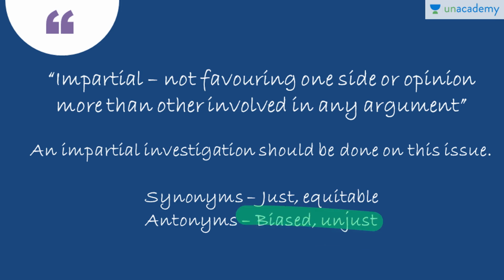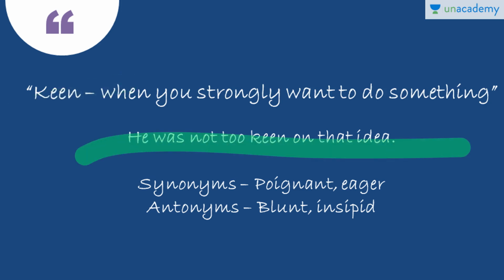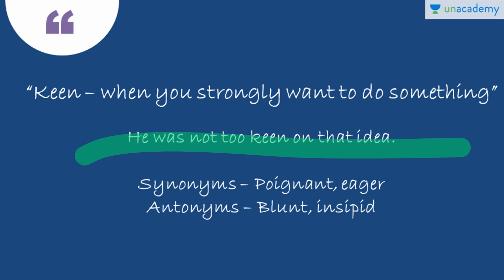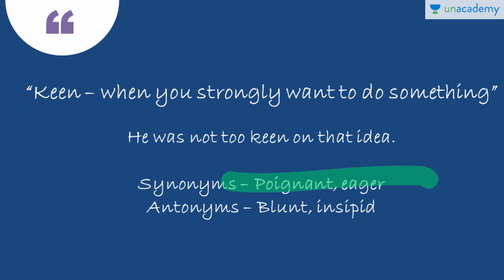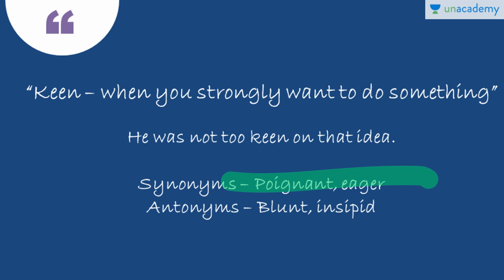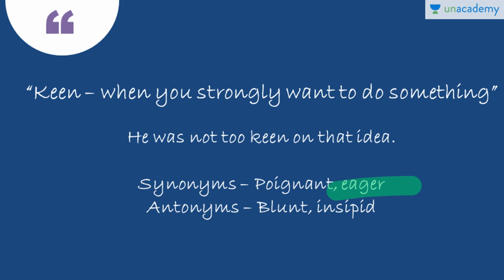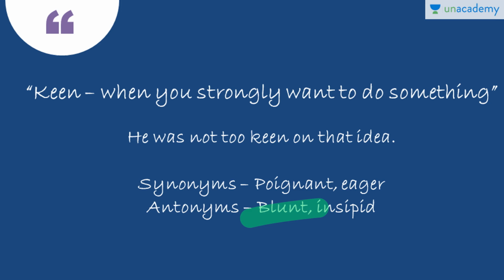English words with Meaning, Synonyms and Antonyms Part 10 - English learning - unacademy